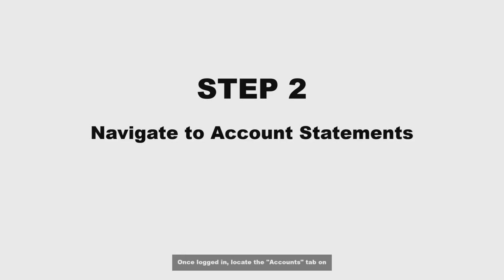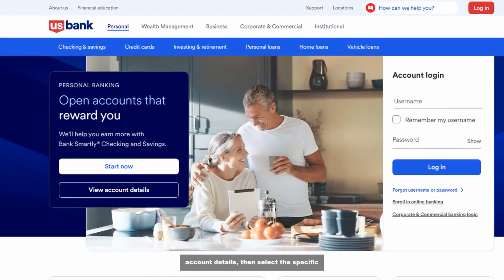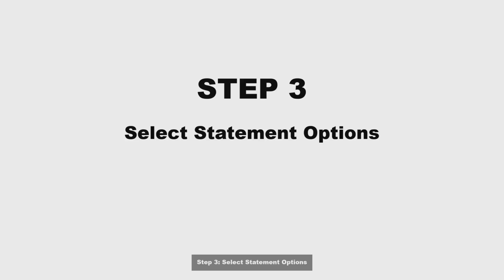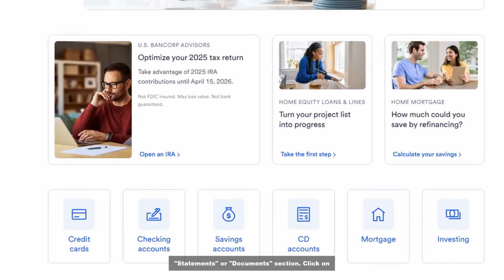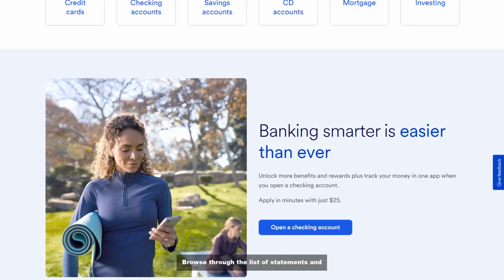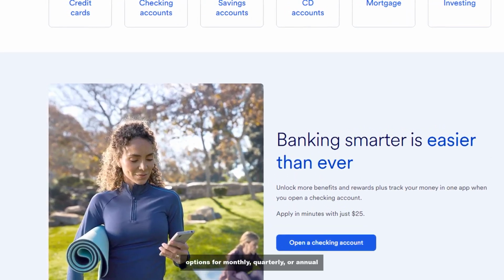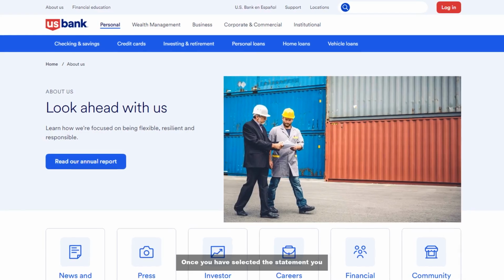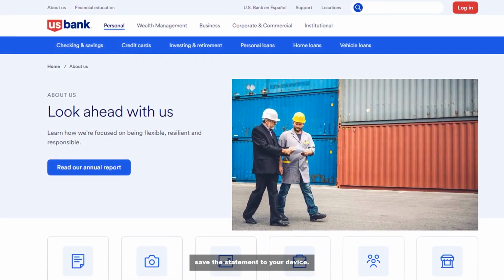How To Download Account Statements On US Bank 2026 (QUICK STEPS)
In this video, we show you how to download account statements on US Bank 2026 with quick steps. Whether you're looking for monthly statements or transaction history, this guide will help you navigate the process easily.